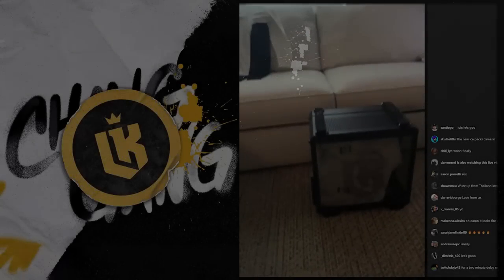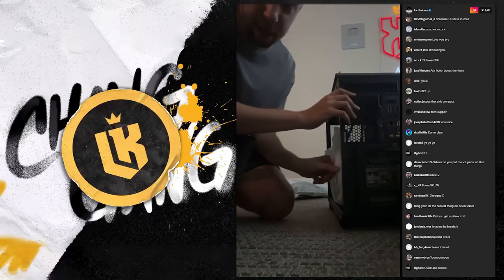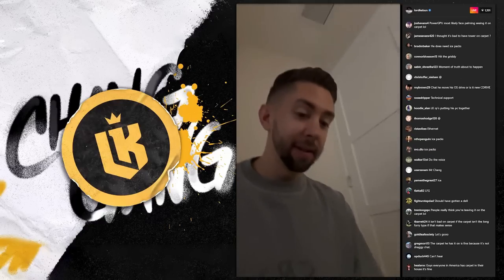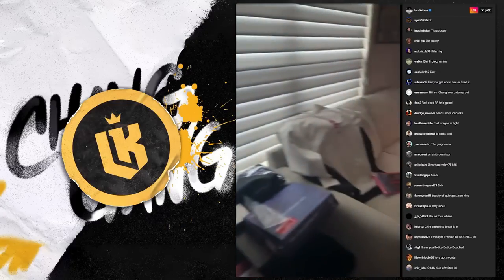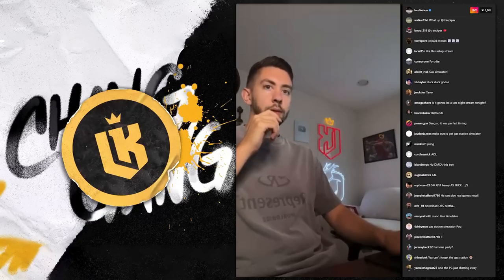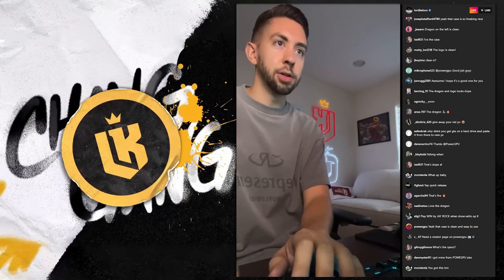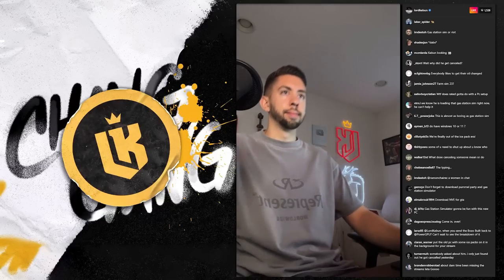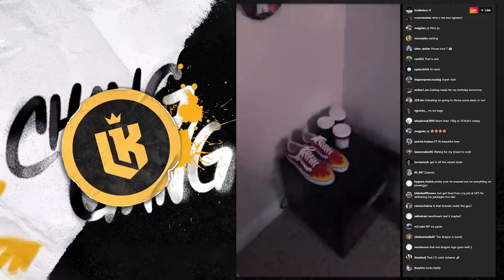Kebun Sets Up His New Custom PC from @PowerGPUpcs + Room Tour!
My GTA 5 RP characters:
Mr. Kebun (Mr. K)
Richard Richardson
More links! 🔗